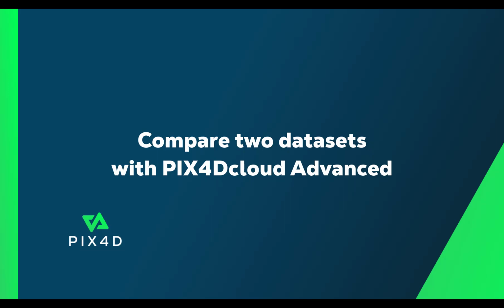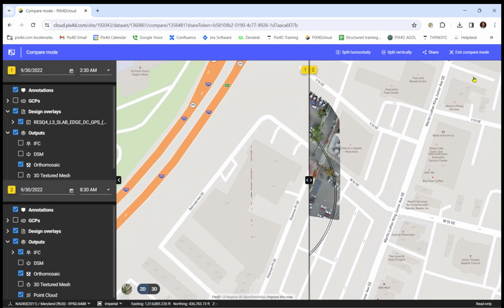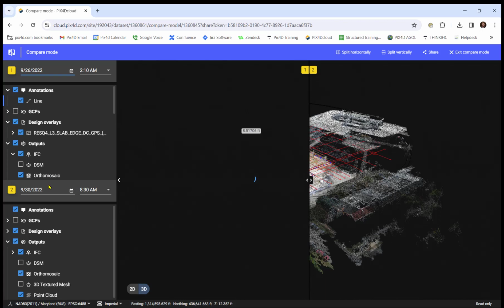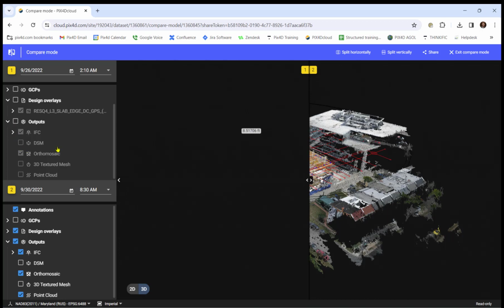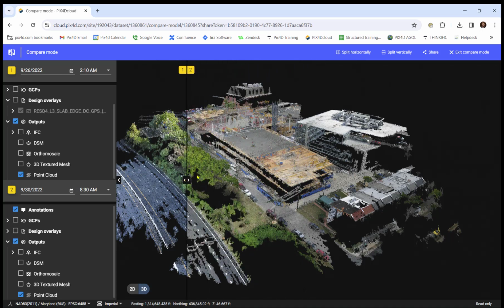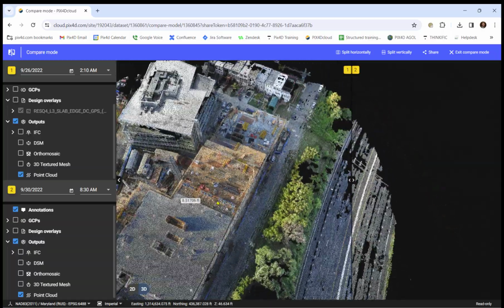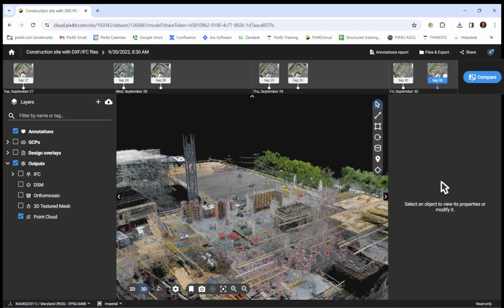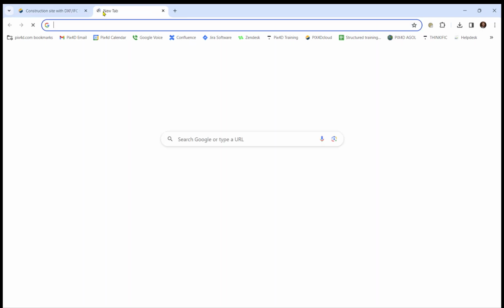Pix4D - Compare two datasets with PIX4Dcloud Advanced.mp4